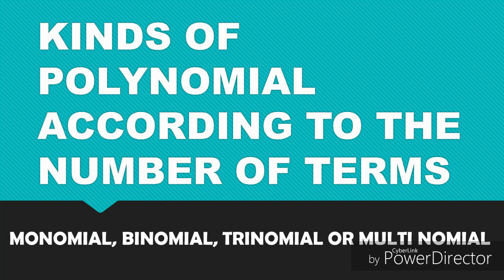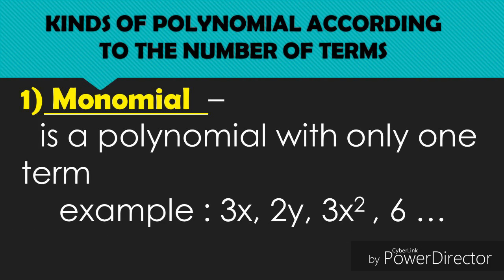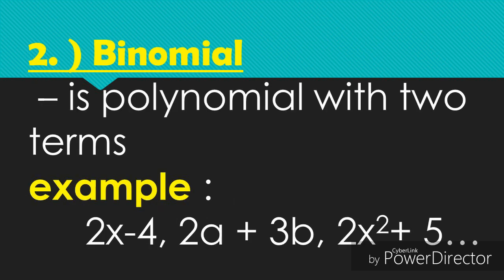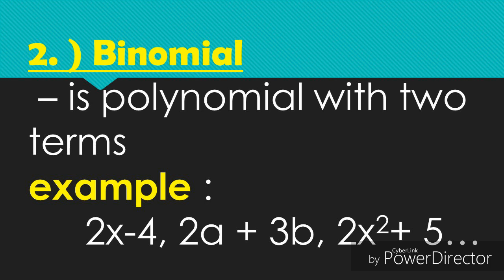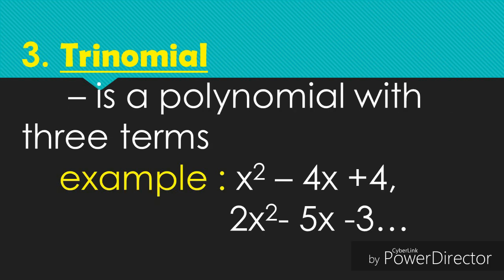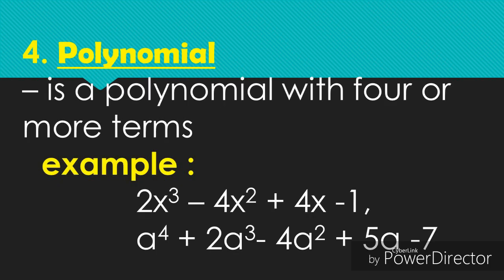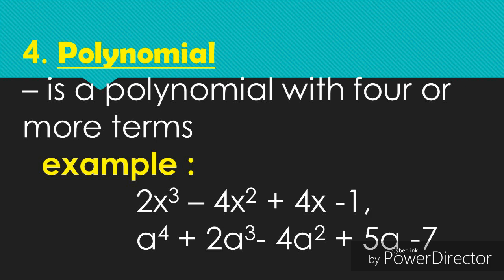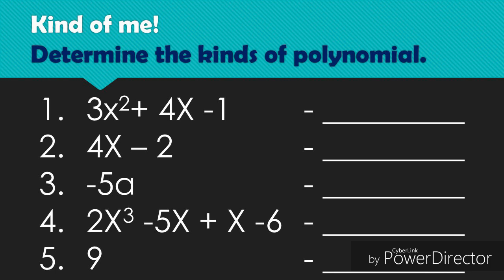Kinds of Polynomials according to the number of terms.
Polynomials,  kinds of polynomials, monomial,  binomial,  trinomial, multinomial,  polynomial,